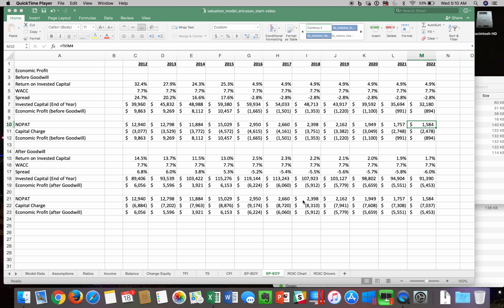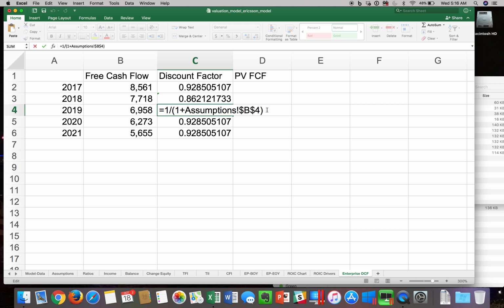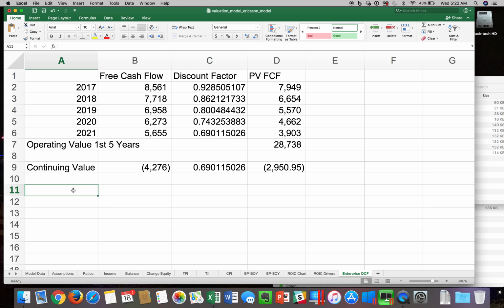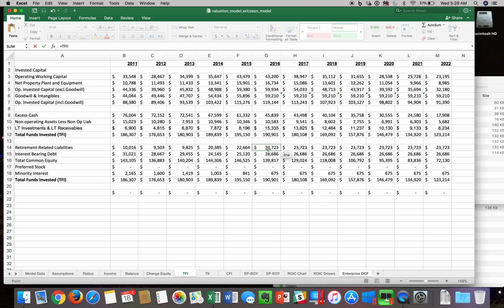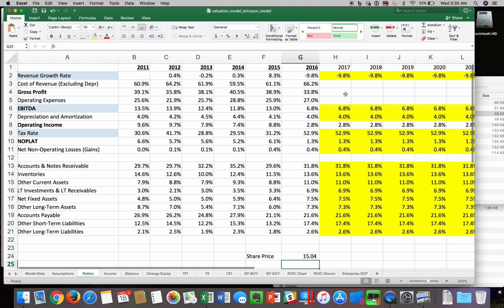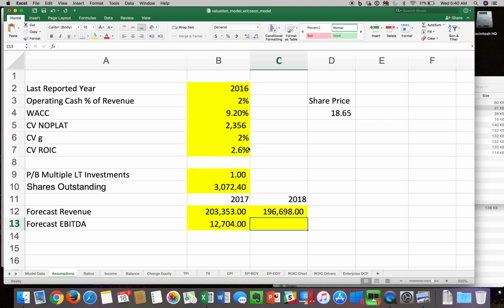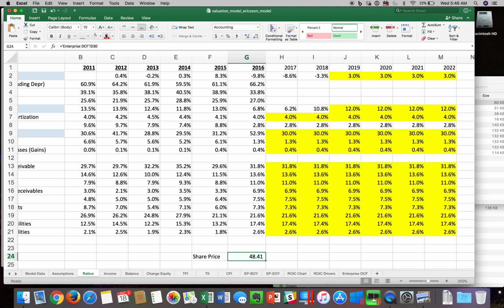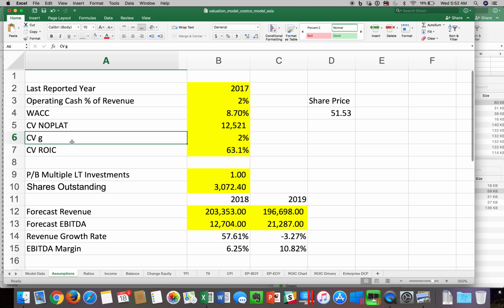BMGT 443 Ericsson Model Part 2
Enterprise DCF As Is Valuation of Ericsson